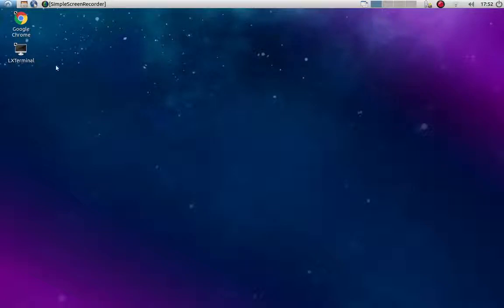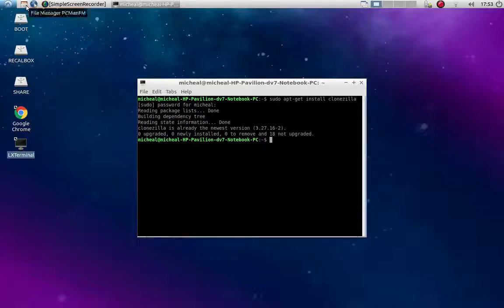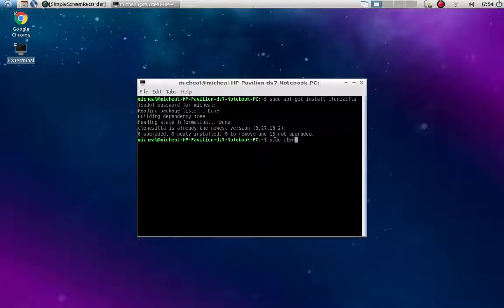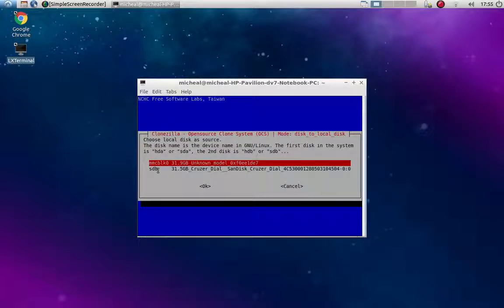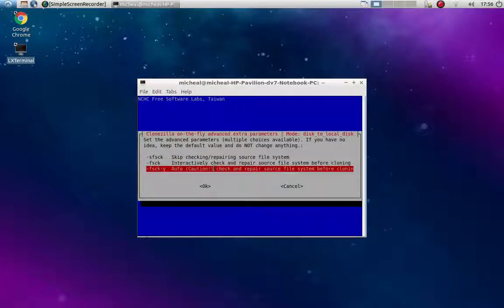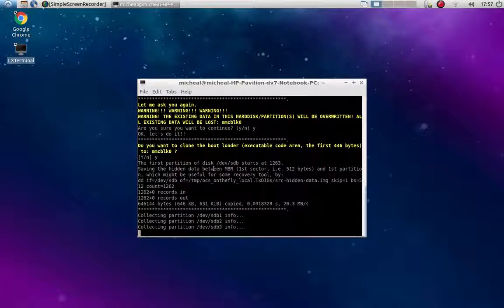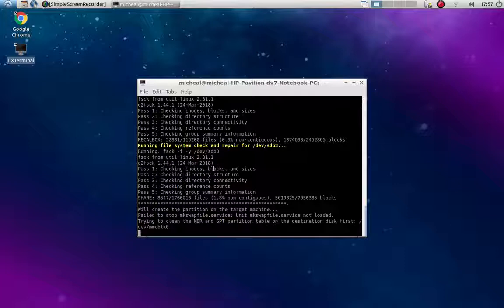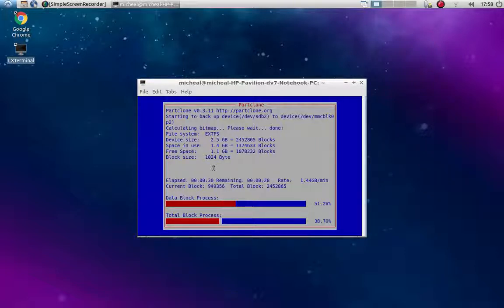Clone bootable or any usb to another usb(or any media). on linux... exact copy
Clone usb to usb (works for bootable)...exact copy for linux users. Easy instructions on how to flash a usb drive.

Step 1: install clonezilla, open terminal and cut and paste the following
               sudo apt-get install clonezilla
Step 2: insert source and target usb or other media
              unmount target and source media.
Step 3:  Run clonezilla, open terminal and type, or cut and paste:
                sudo clonezilla
step 4. Follow prompts as i did in the video.